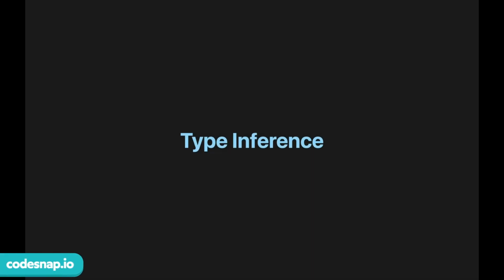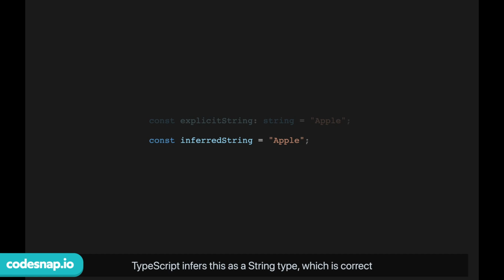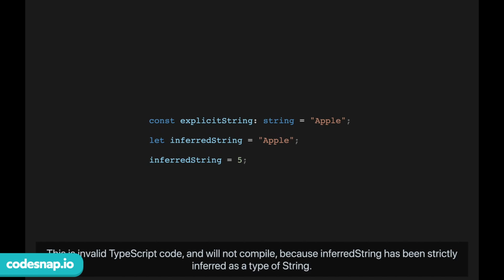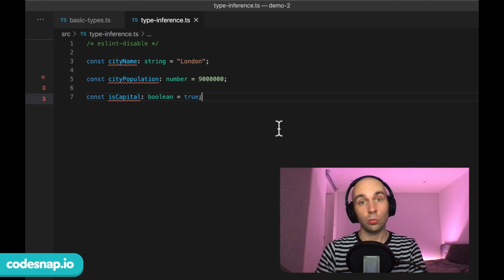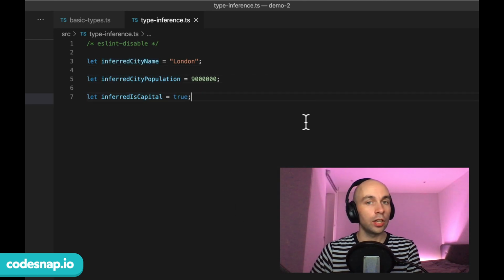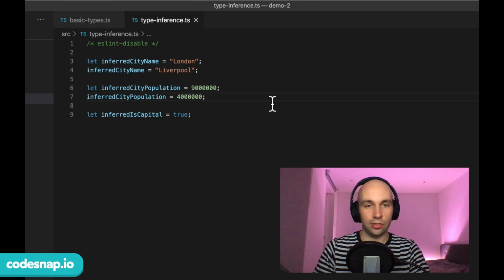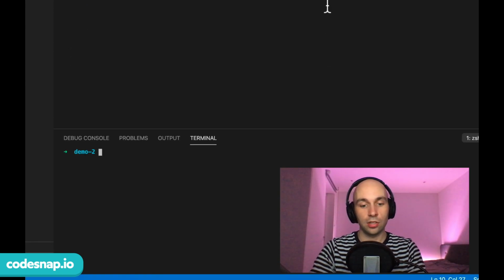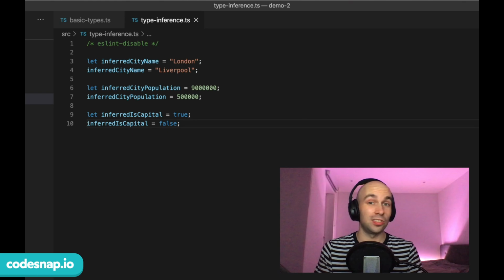Type Inference - Introduction to TypeScript - Part 5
In this part, we'll be understanding how TypeScript's powerful Type Inference system works, and how you can use it to your advantage when writing your own TypeScript code.